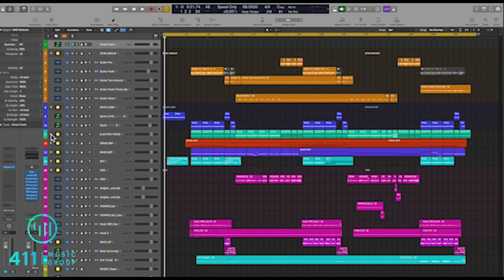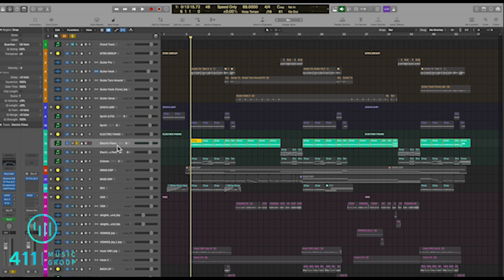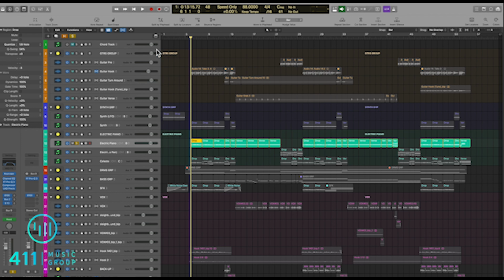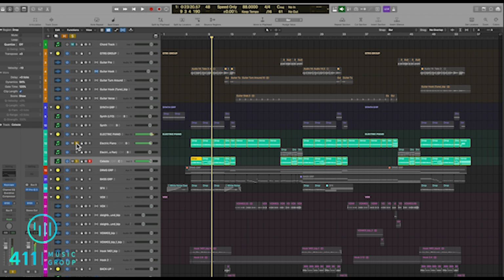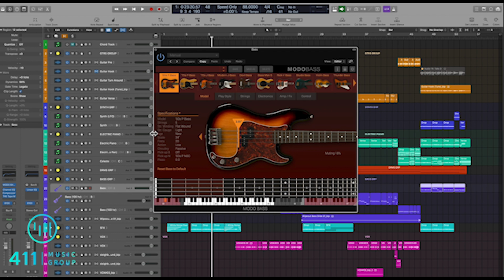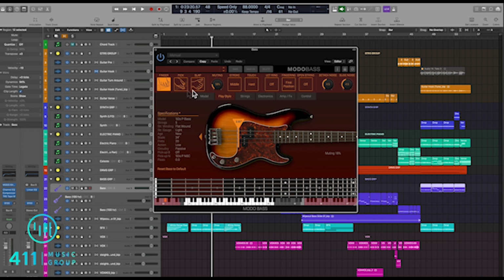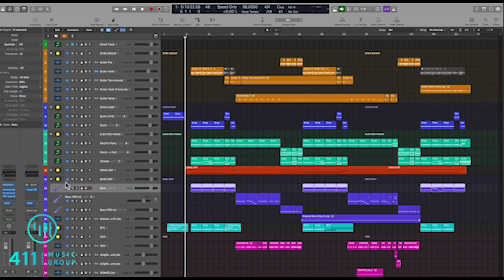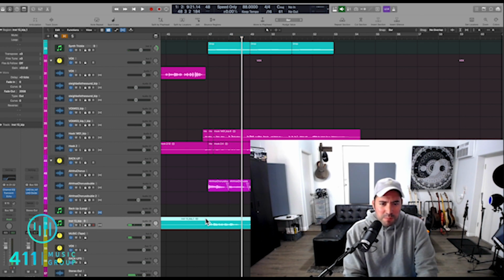411’s Holiday Songwriting Camp - Behind The Creative Process - Part 2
Behind the creative process of 411’s Holiday songwriting camp with Eddie Grey 💙

During the recent 411 songwriting camp that took place a week ago, Eddie Grey - @eddiegreymusic  and Tash Neal - @tash_neal were paired to create some new cool Christmas music! 🎄🎅

Watch Eddie walking you through each step of the creative process 📝 and sharing his experience of working with Tash Neal during this camp and 411 Music Group in general!